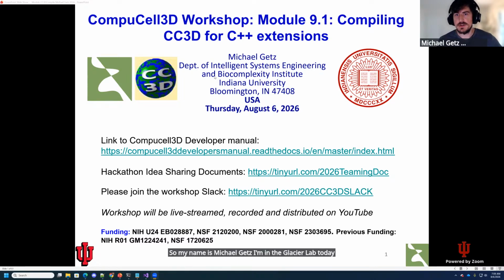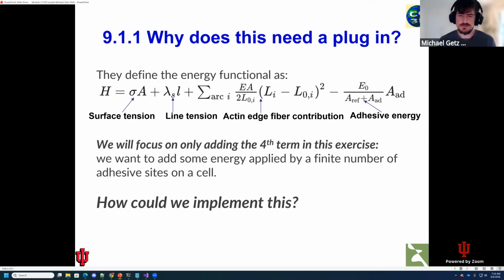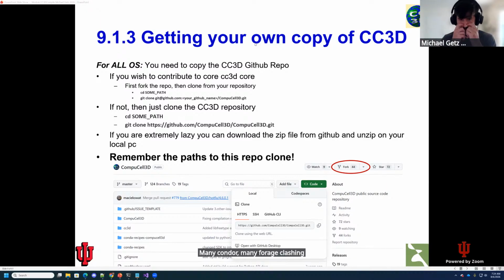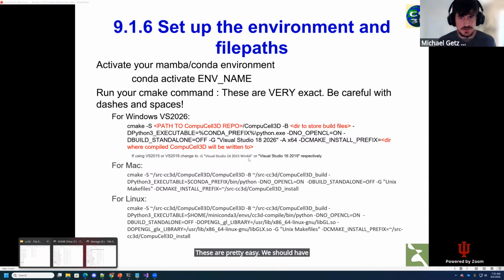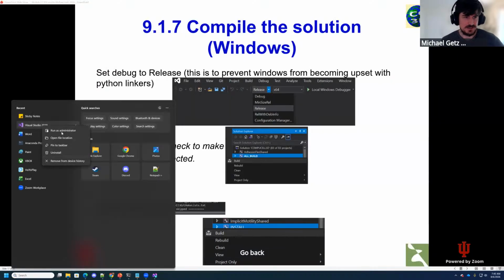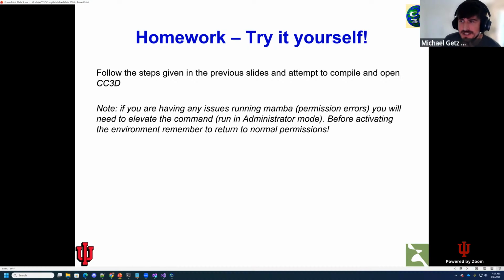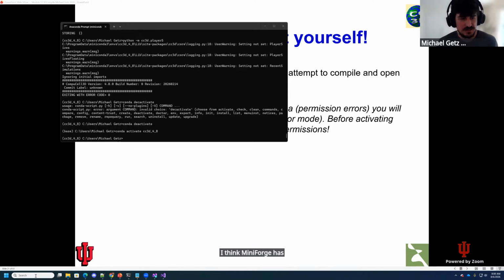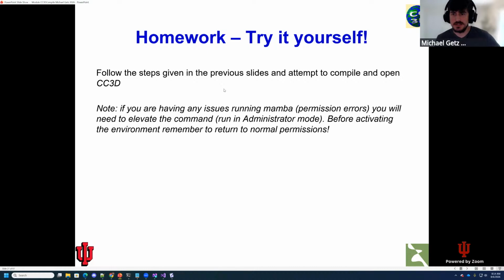CompuCell3D WS 2026: 9.1: Compiling CompuCell3D [Michael Getz] August 6, 2026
CompuCell3D Workshop: Module 9.1: Compiling CompuCell3D (August 6, 2026)

Presented by Dr. Michael Getz
Department of Intelligent Systems Engineering and Biocomplexity Institute
Indiana University

This lecture explains how to compile CompuCell3D from source so users can develop C++ extensions, Steppables and plugins. Michael Getz motivates source-level development by showing how C++ can improve performance, access the Cellular Potts Model’s inner simulation loop and modify copy-attempt behavior at sub-Monte-Carlo-step frequencies. He uses a cell-spreading model with adhesive contacts as an example of a feature that requires direct access to the energy functional and lattice events.

The hands-on portion covers obtaining the CompuCell3D source code, creating a Conda/Mamba environment, selecting platform-specific compilers and configuring CMake. The demonstration focuses on Windows and Visual Studio 2026 while also describing Linux and macOS requirements. Michael then builds ALL_BUILD and INSTALL, discusses common permission and configuration problems, copies Player and Twedit into the compiled Python environment and launches the new installation with python -m cc3d.player5.

*Contents*

00:00 Introduction and compilation goals
00:39 Set up the compilation environment
02:28 Module topics
03:15 Why extend CompuCell3D in C++?
05:42 Cell-spreading plugin example
06:47 Adhesive-energy term
10:01 Modify the CC3D energy functional
10:49 Requirements for compiling CC3D
12:14 Obtain the CompuCell3D source code
14:59 Obtain Player and Twedit repositories
15:18 Compiler setup by operating system
16:58 Set up the Conda/Mamba environment
18:44 Configure CMake and file paths
20:20 Activate the correct environment
23:00 Run the Windows CMake configuration
24:21 Open the Visual Studio project
25:30 ALL_BUILD and INSTALL targets
26:38 Switch to Release configuration
26:56 Build ALL_BUILD
28:29 Build INSTALL
28:45 Troubleshoot permission errors
30:30 Open the compiled CompuCell3D GUI
31:14 Copy Player and Twedit into the environment
34:44 Run python -m cc3d.player5
35:28 Homework and participant troubleshooting
38:00 When a custom C++ plugin is necessary
41:00 Steppable versus plugin approaches
43:44 Managing multiple CC3D versions
46:55 Preview of the C++ plugin exercise
48:12 Cell spreading over adhesive sites
50:43 Final questions

The online slide deck also includes complete CMake commands for Windows, macOS and Linux, additional macOS SDK guidance, explicit Player/Twedit copy commands and links to the CompuCell3D Developer Manual.